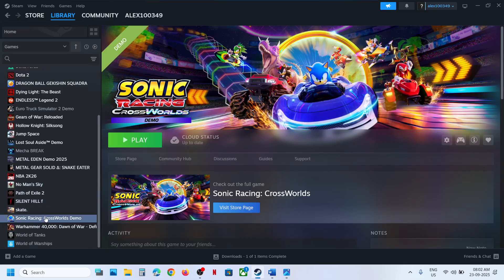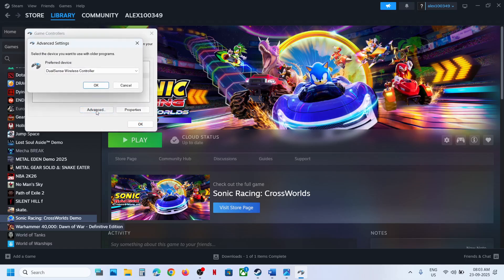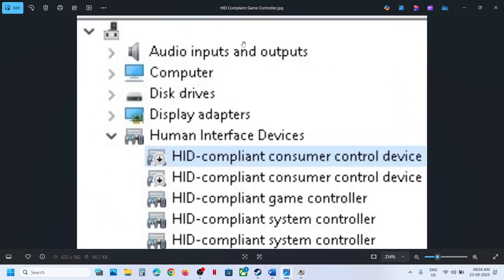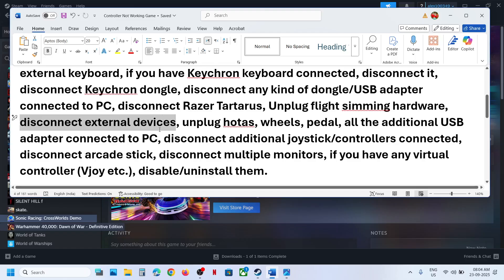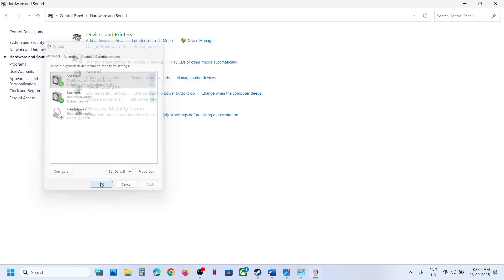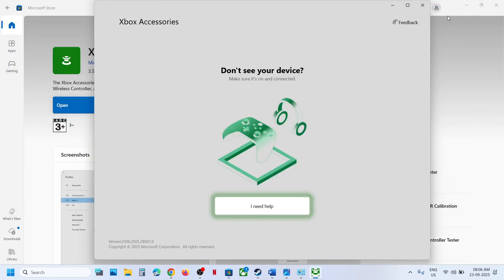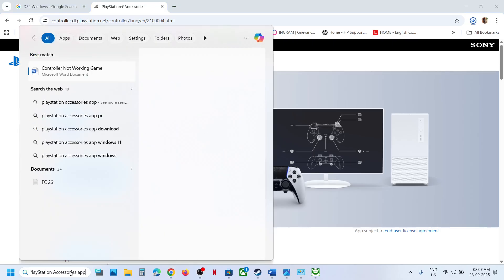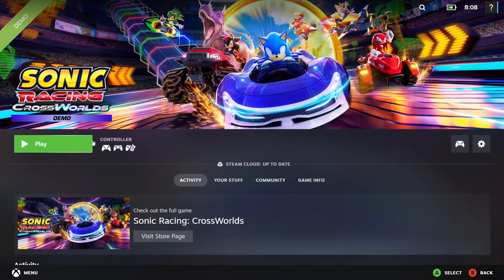Sonic Racing CrossWorlds: Fix Controller/Gamepad Not Working On PC/Fix Controller Issue